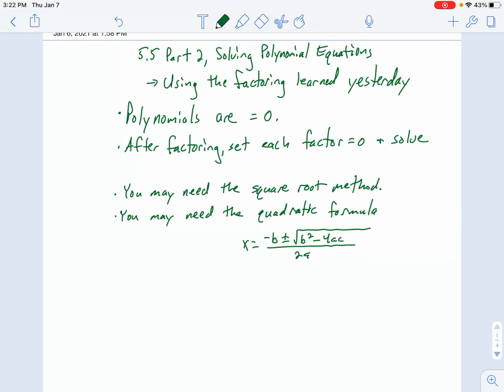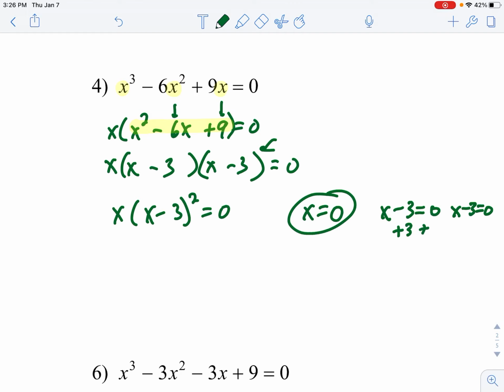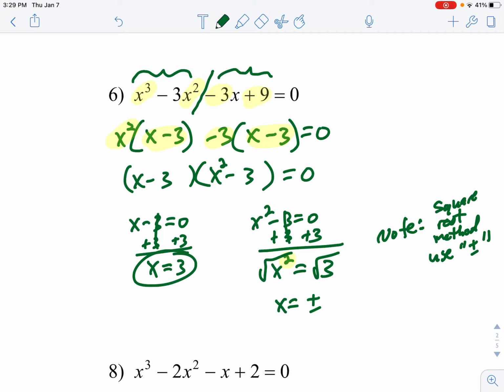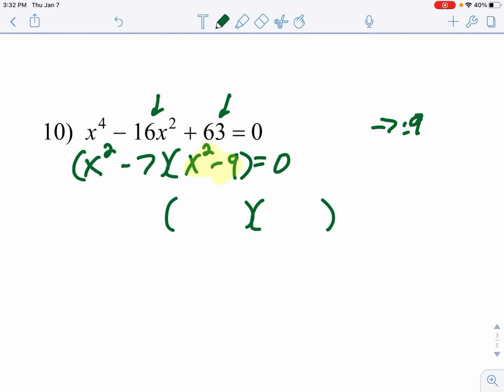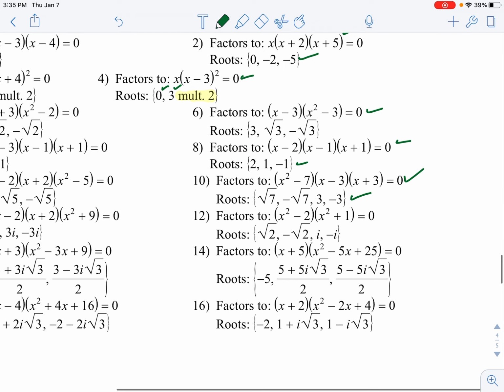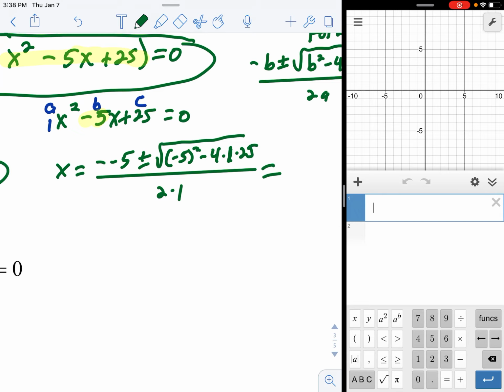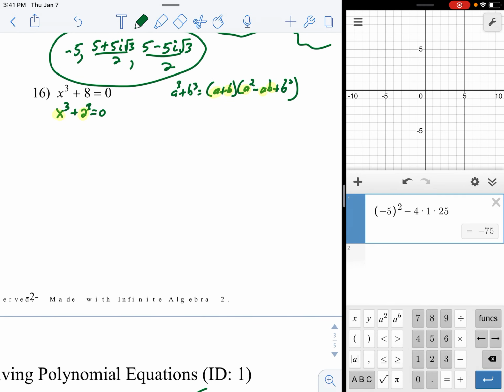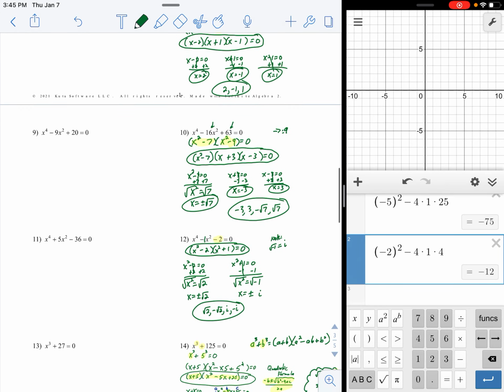5.5 Part 2. Solving polynomial equations